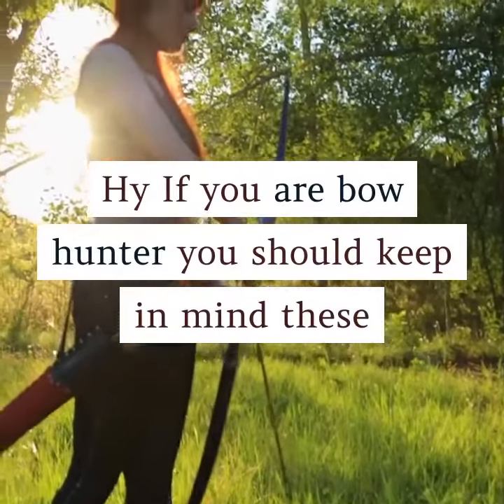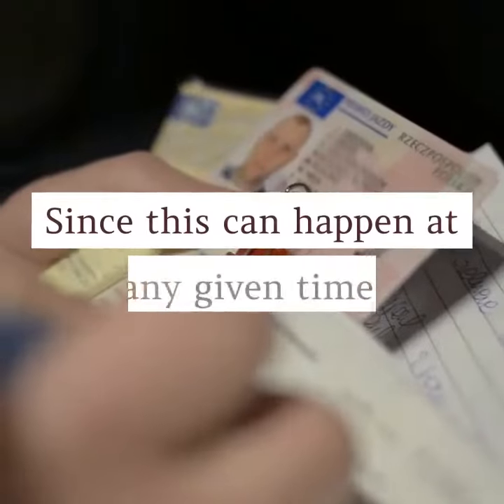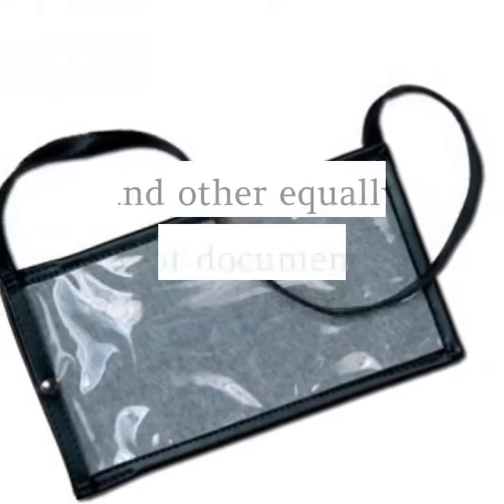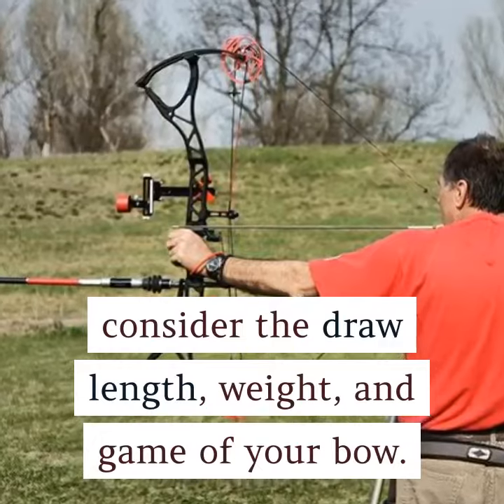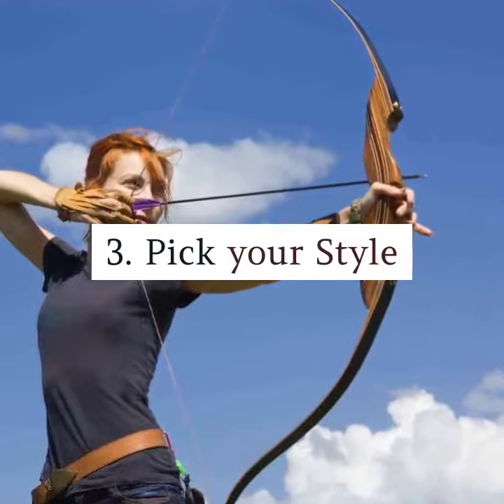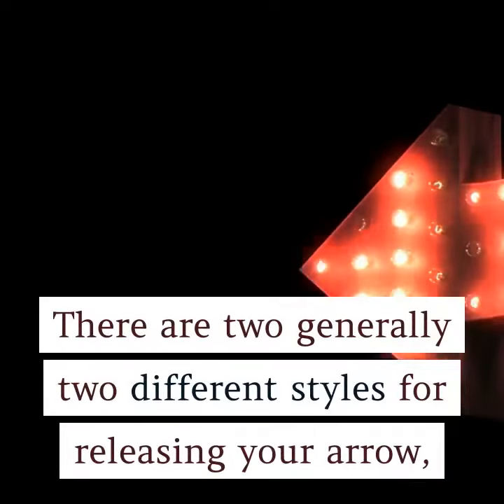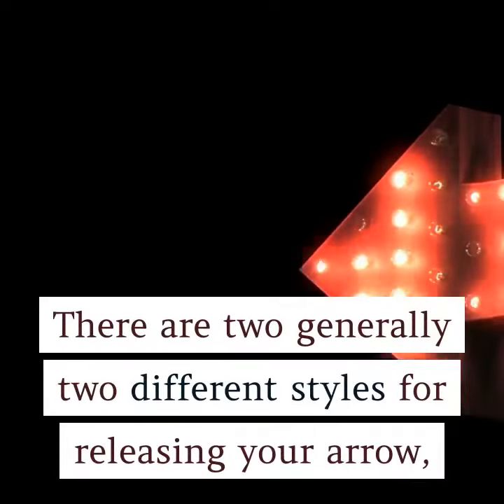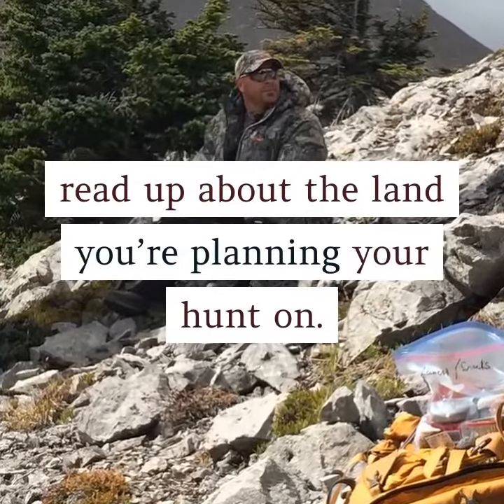Tips on bow hunting (for a beginner)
Those who are passion of archery and like bow hunting this video may be helpfull for them.